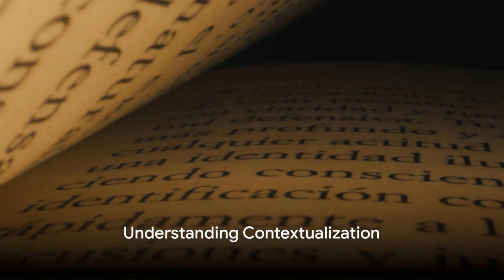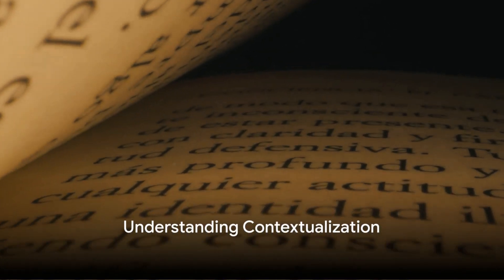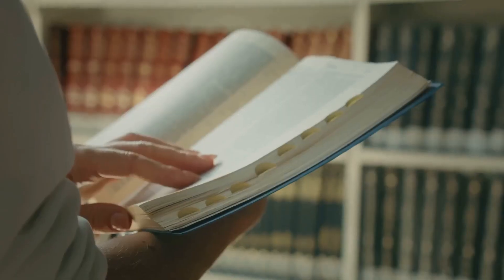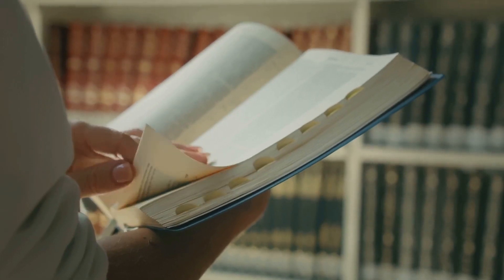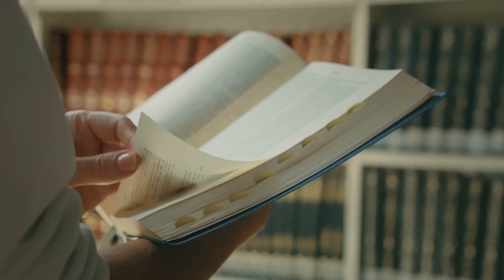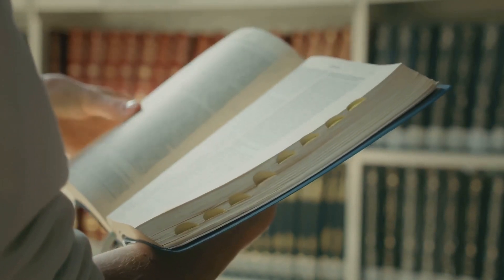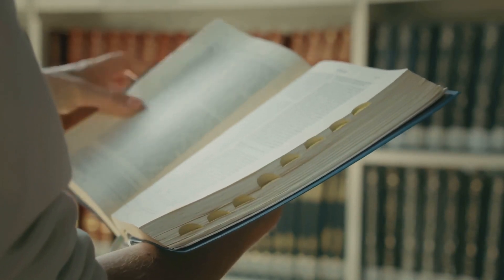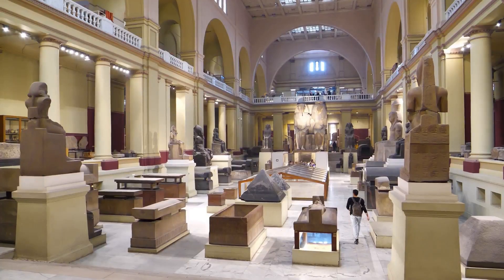Context and Chronology A Holistic Approach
Contextualization is a valuable tool for understanding events. However, the holistic view is necessary to understand events in their entirety, especially when they occur simultaneously.